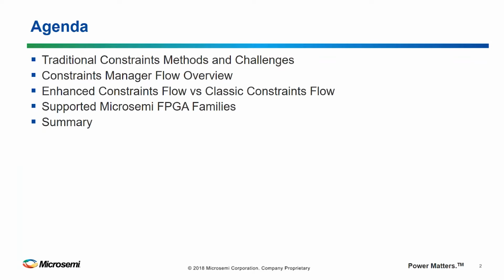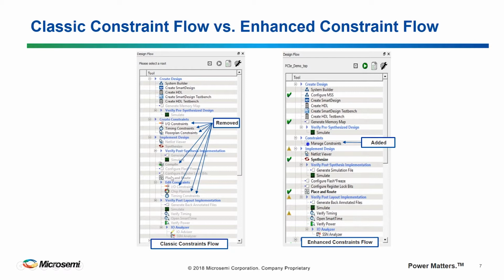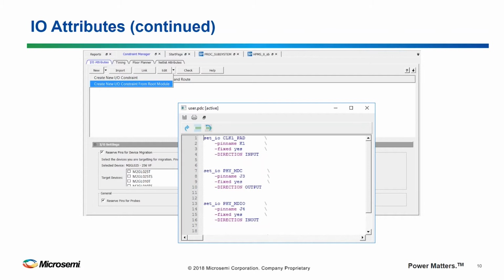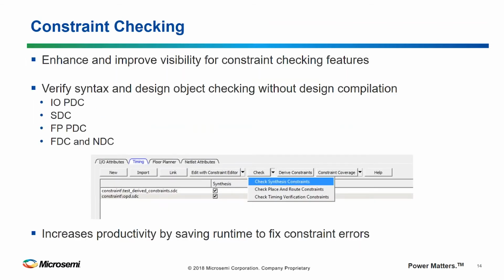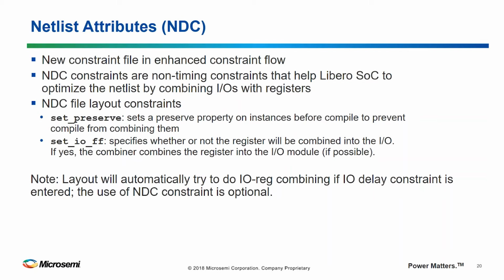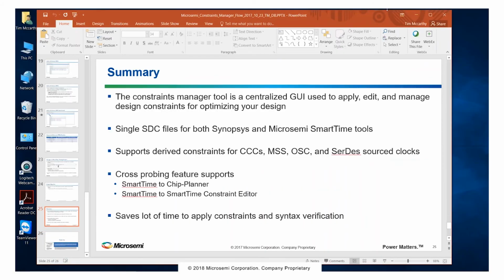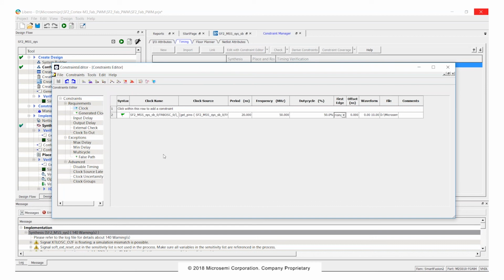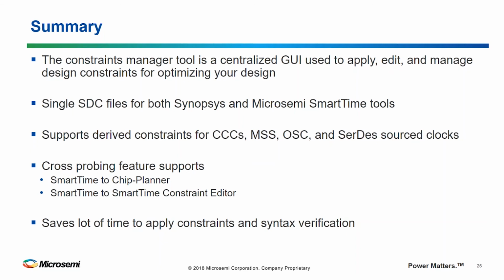Microsemi Webinar: Enhanced Constraints Flow Overview 2018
February 2018 Webinar replay for FPGA designers using the Microsemi Libero solution. The Enhanced Constraints Manager tool is a centralized GUI used to apply, edit, and manage design constraints for optimizing the design.